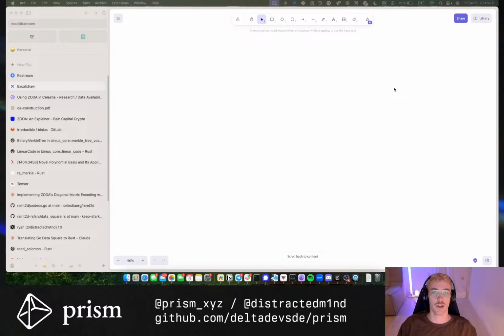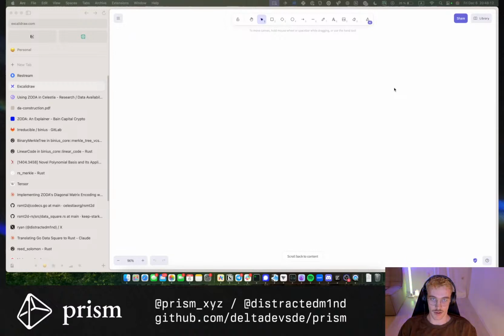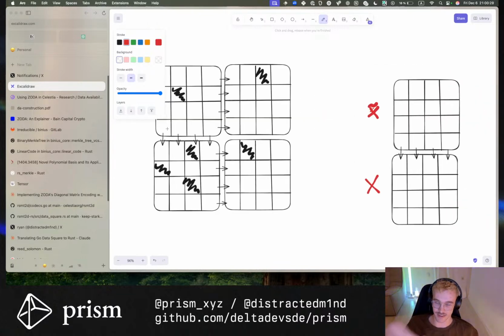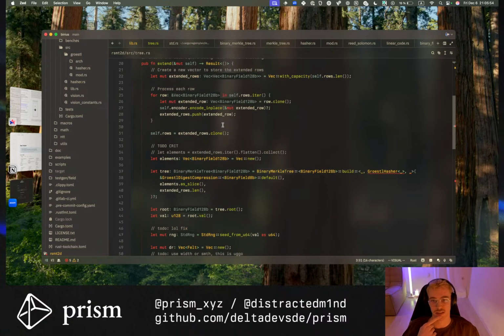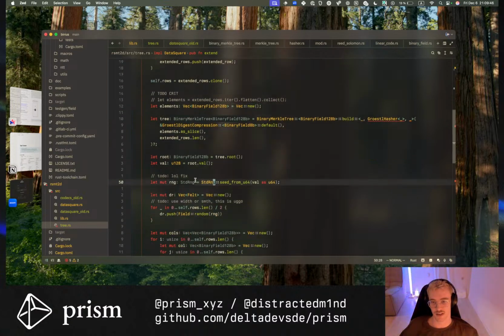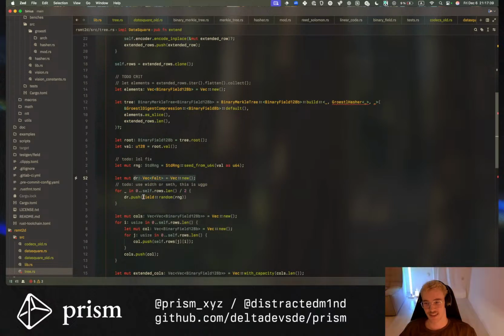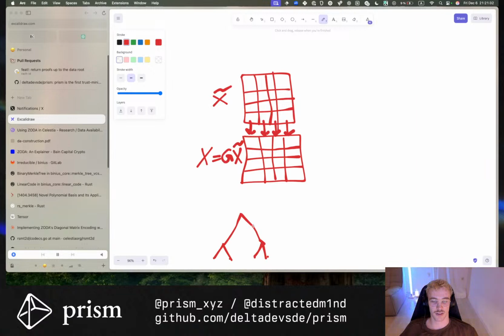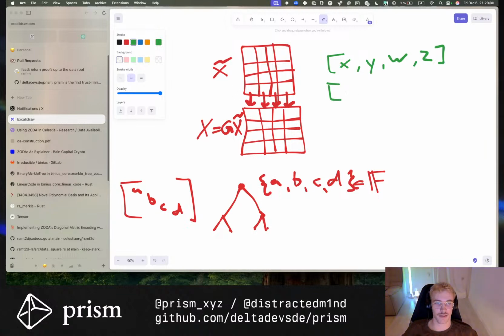Livecoding: ZODA in Rust 🦀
ZODA (Zero Overhead Data Availability) is the new cool kid on the block, but there are no implementations yet... lets whip one up